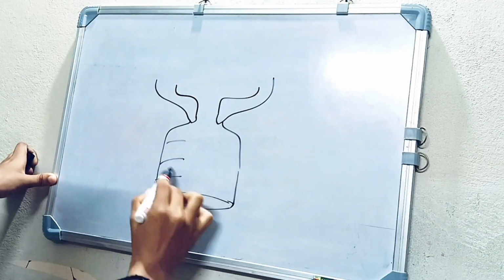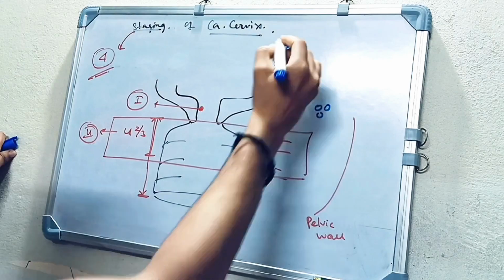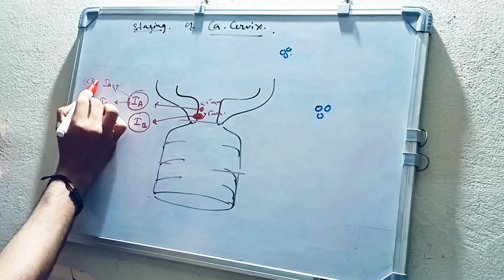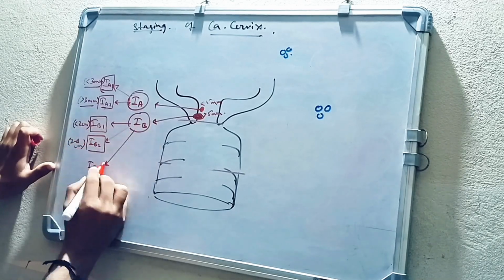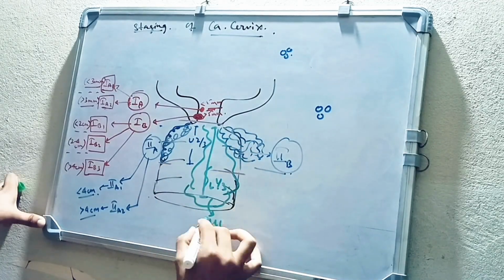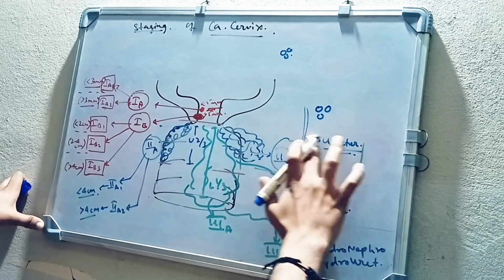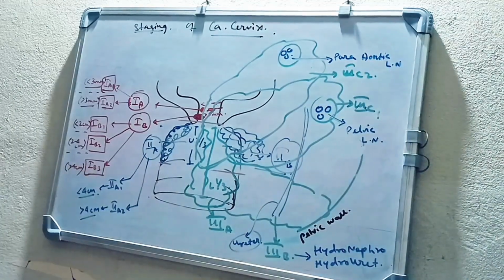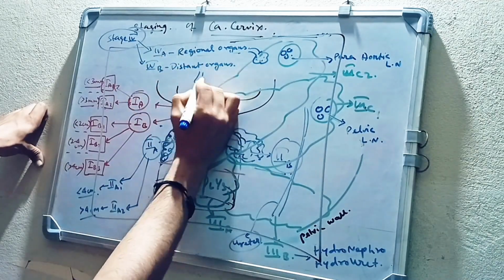Learn Ca Cervix Staging like a GOD🗿💦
This page will help you study easy with humour💦

Productivity hacks India,
Financial freedom journey,
Education for all, Self love journey,
Financial literacy, Money mindset,
Professional growth, Consistency matters, Little growth.